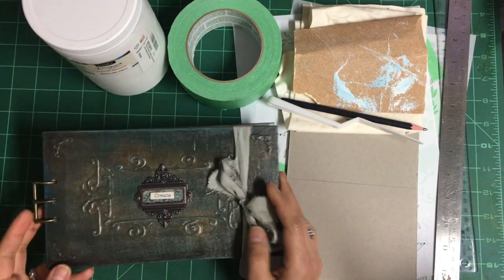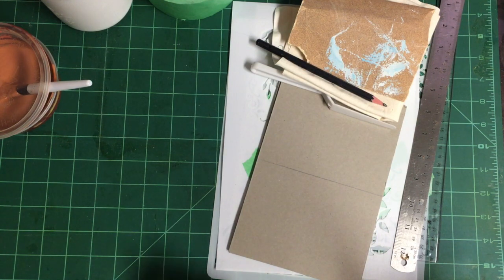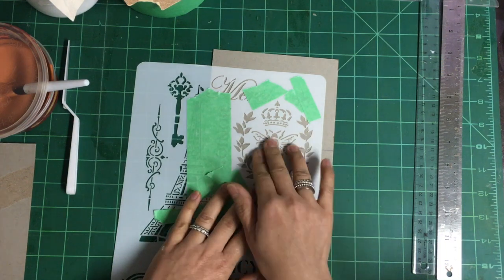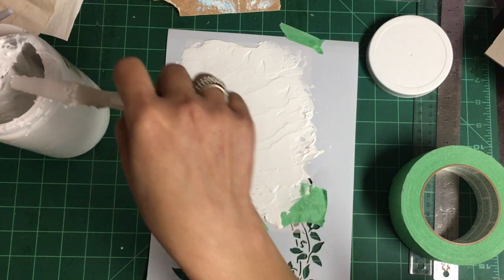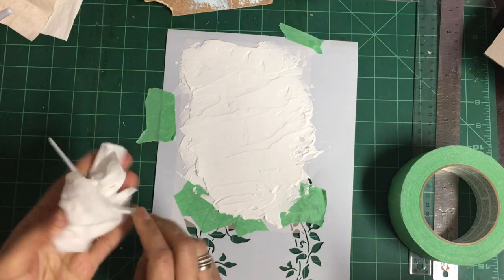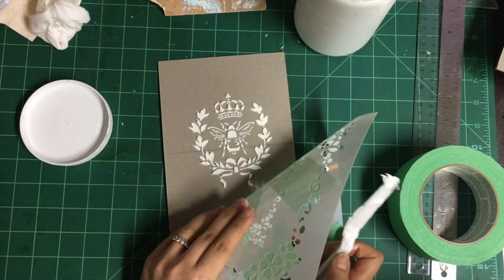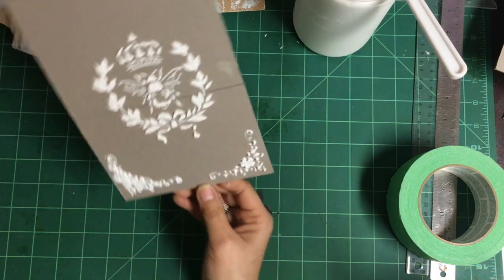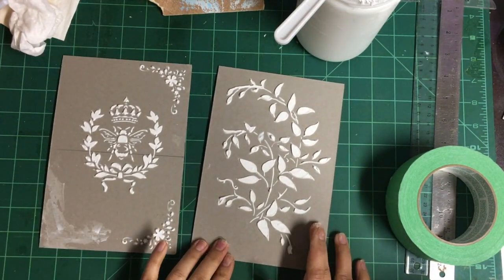How I Embossed Cover | Junk Journal Cover Part 1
Hi everyone, I am sharing with you how I made my embossed cover for my Junk Journal. As the process will take time I am making this into three parts, preparing the cover. Then sand and cover with fabric. The last part will be painting and finishing touch.